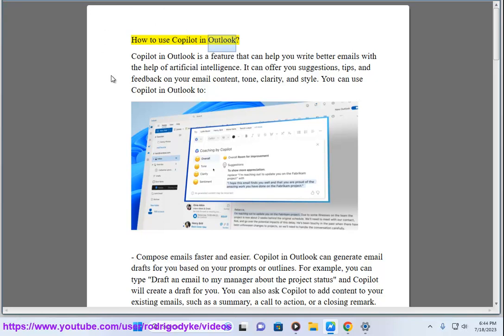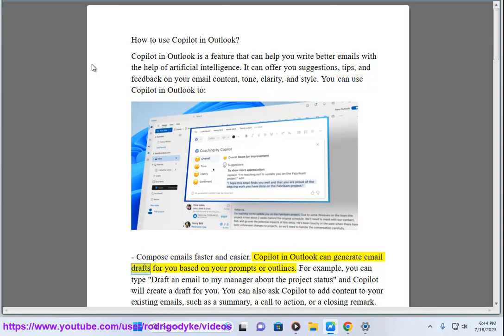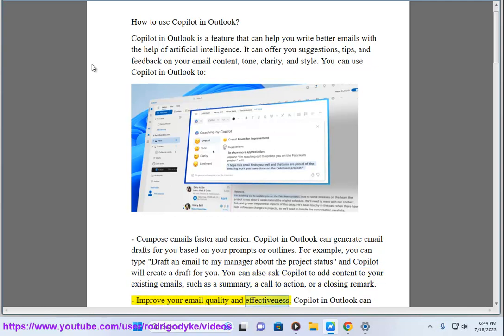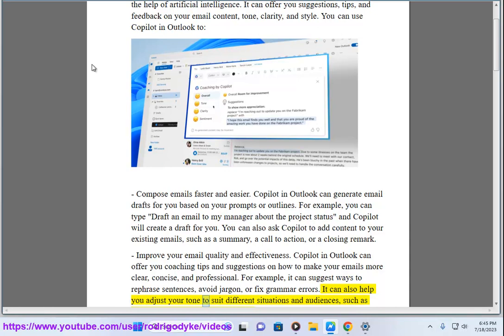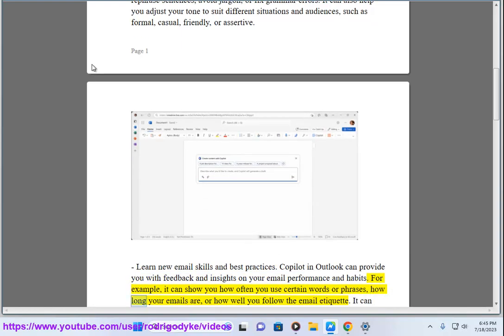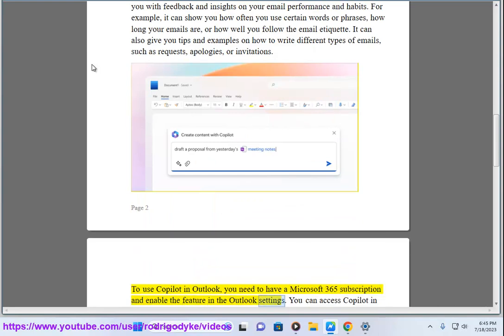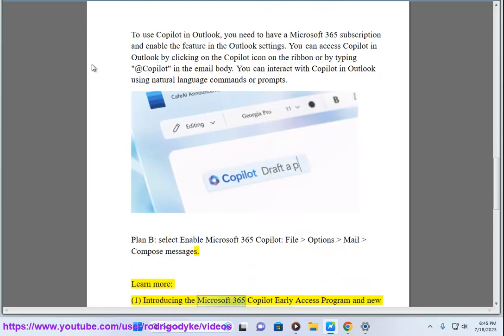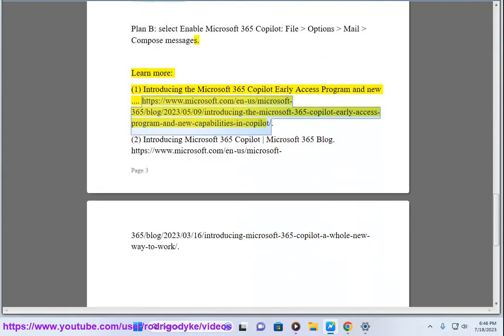Use Copilot in Microsoft Outlook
Here's how to Use Copilot in Microsoft Outlook.

Copilot in Outlook is a feature that can help you write better emails with the help of artificial intelligence. It can offer you suggestions, tips, and feedback on your email content, tone, clarity, and style. You can use Copilot in Outlook to:

- Compose emails faster and easier. Copilot in Outlook can generate email drafts for you based on your prompts or outlines. For example, you can type "Draft an email to my manager about the project status" and Copilot will create a draft for you. You can also ask Copilot to add content to your existing emails, such as a summary, a call to action, or a closing remark.

- Improve your email quality and effectiveness. Copilot in Outlook can offer you coaching tips and suggestions on how to make your emails more clear, concise, and professional. For example, it can suggest ways to rephrase sentences, avoid jargon, or fix grammar errors. It can also help you adjust your tone to suit different situations and audiences, such as formal, casual, friendly, or assertive.

- Learn new email skills and best practices. Copilot in Outlook can provide you with feedback and insights on your email performance and habits. For example, it can show you how often you use certain words or phrases, how long your emails are, or how well you follow the email etiquette. It can also give you tips and examples on how to write different types of emails, such as requests, apologies, or invitations.

To use Copilot in Outlook, you need to have a Microsoft 365 subscription and enable the feature in the Outlook settings. You can access Copilot in Outlook by clicking on the Copilot icon on the ribbon or by typing "@Copilot" in the email body. You can interact with Copilot in Outlook using natural language commands or prompts.